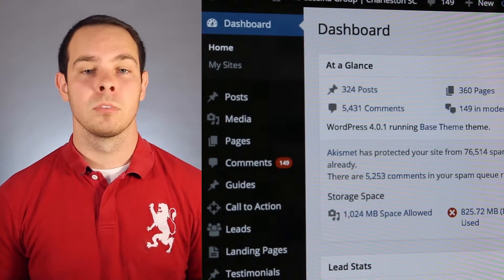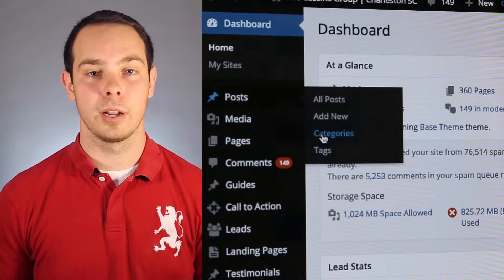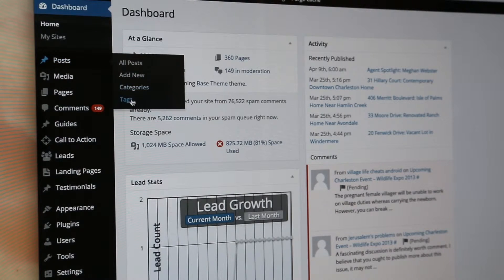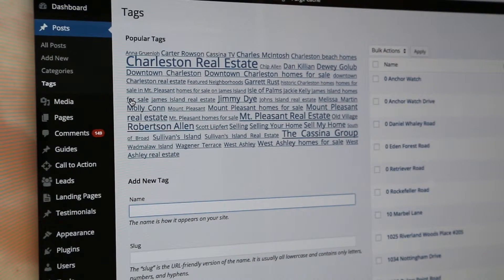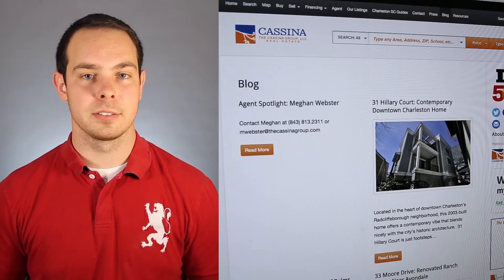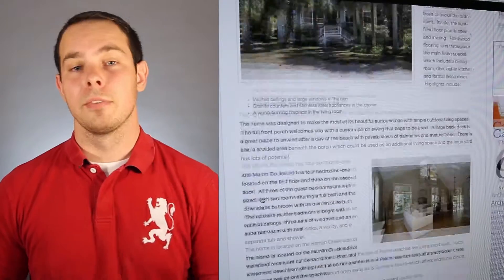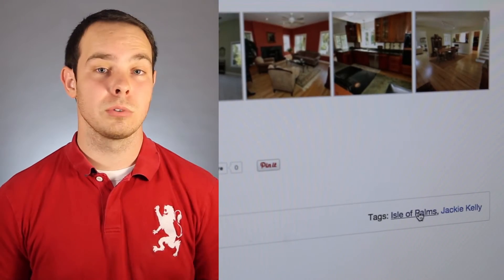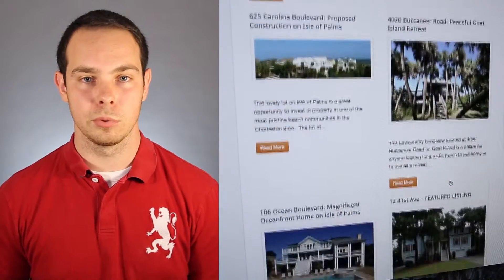The Difference Between Categories and Tags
Are you cranking out blog posts to an extent that Lance Armstrong might have trouble keeping up with? If you’re beginning to notice your blog is quickly filling up with posts, it’s time to start thinking about organization. Learn how the Category and Tag functions in WordPress can keep your website clean and organized, so users can find their way around.